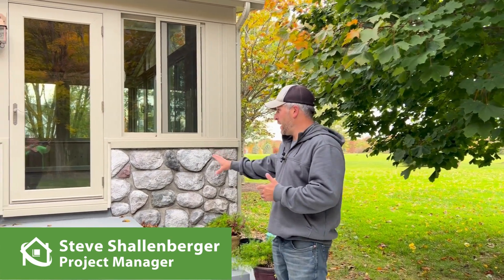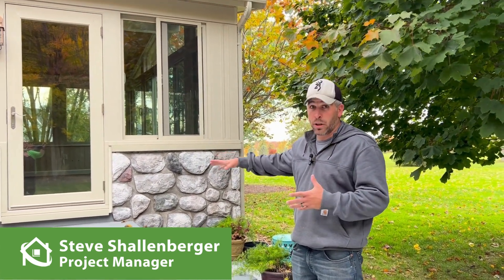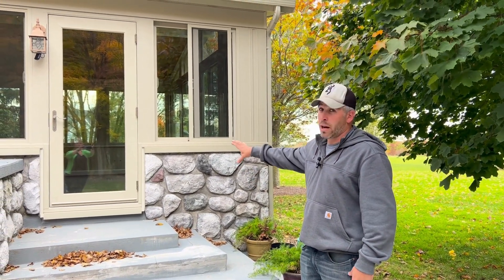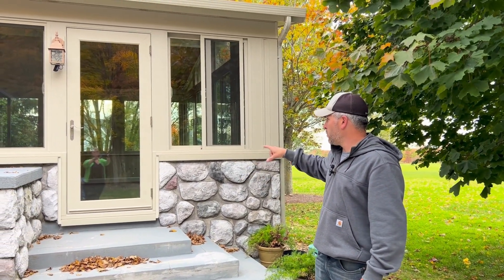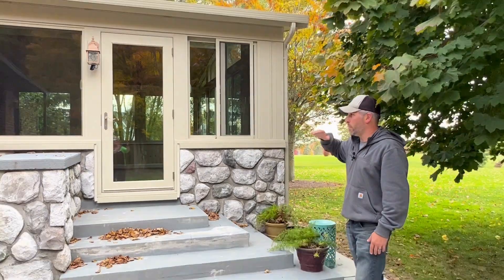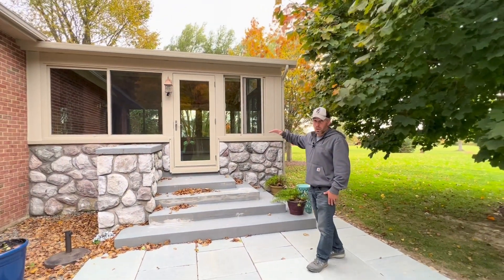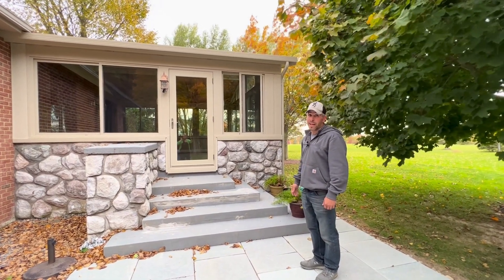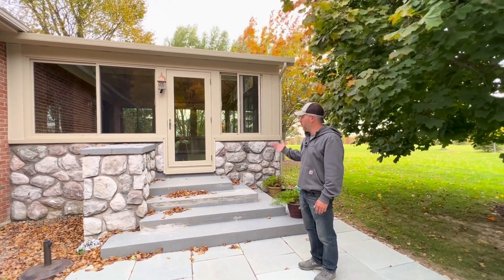Stone Patio to Sunroom Transformation.mp4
Join Steve on an inspiring journey as he guides us through the stunning transformation of a stone patio into a spacious sunroom, a masterpiece crafted by DBC for our fantastic client! 🌞🏡 Check out the evolution of an outdoor space into a year-round oasis of comfort and style. Steve shares the process of this conversion, showcasing the meticulous workmanship that turned dreams into reality. From the initial patio to a fully enclosed sunroom, you'll see how DBC made it happen. Discover the thoughtful design, quality materials, and attention to detail that define this project. Whether it's enjoying the sunlight or the starry nights, this sunroom is the epitome of versatile living. :)